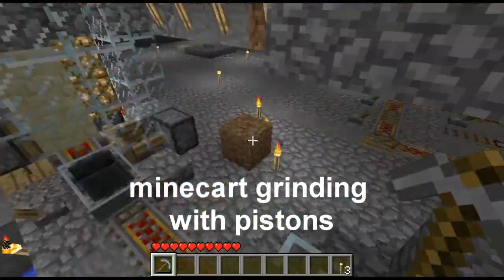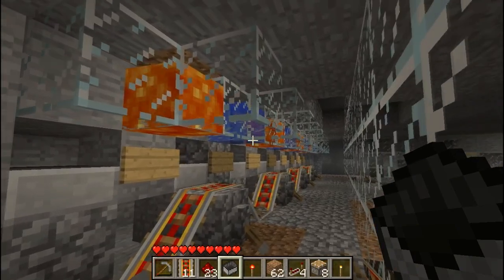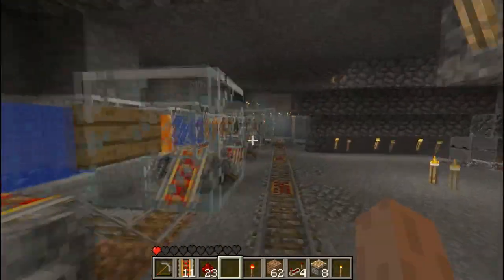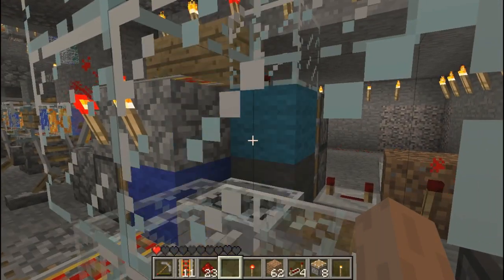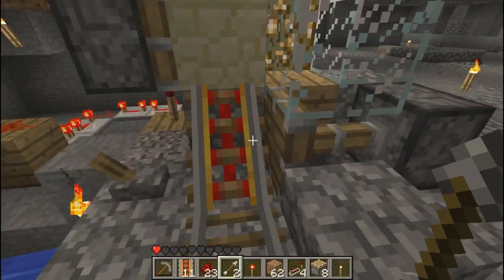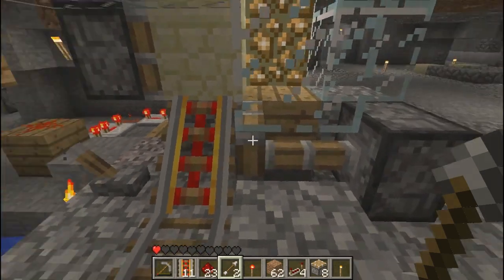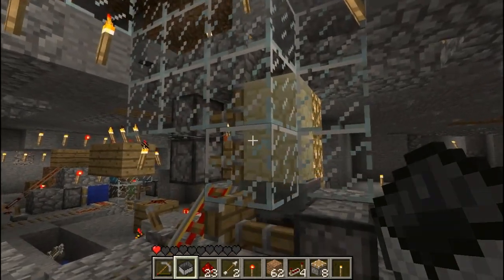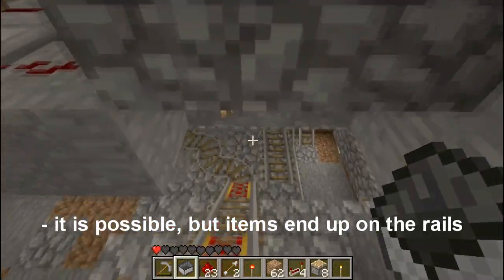minecart mob grinding with pistons - overview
overview of how to put a full mob-cart grinding system together. main points:
-uses/pros/cons
-mob softening 1:45
-minecart crushing/grinding 4:25
-cart/item seperation 8:50
-regulator 10:05